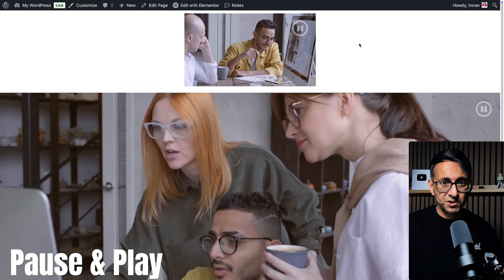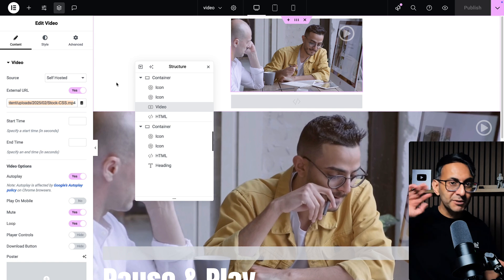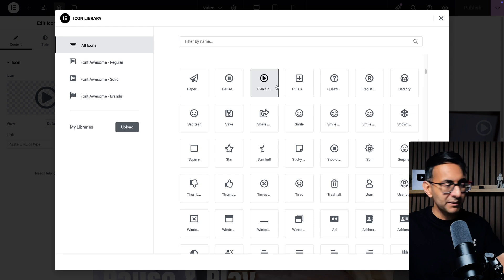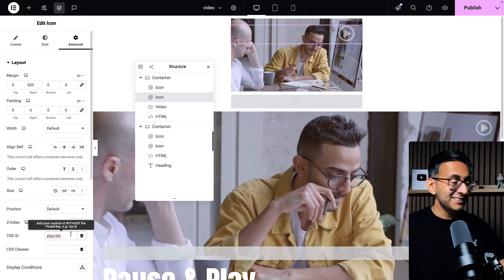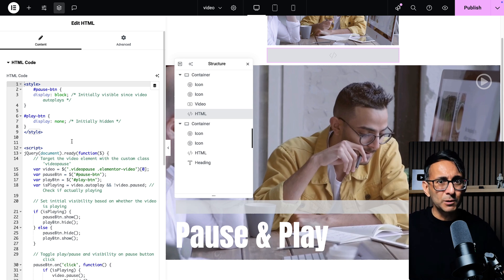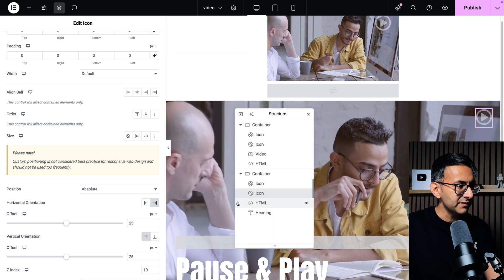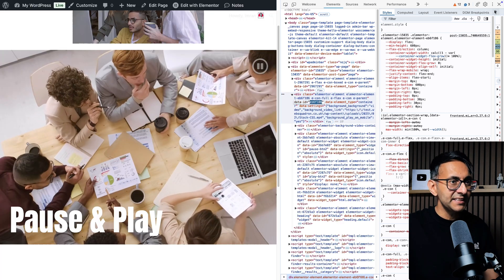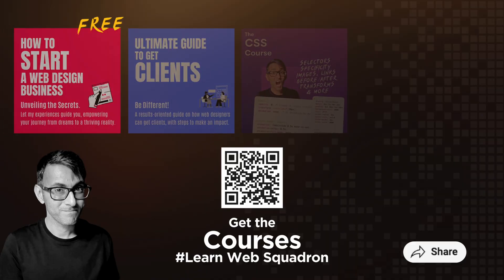Your Videos NEED the Pause Button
Add a Pause/Play Button to your Videos because some users don't want to have visual interference when viewing your content.